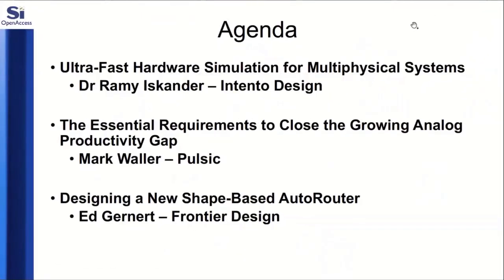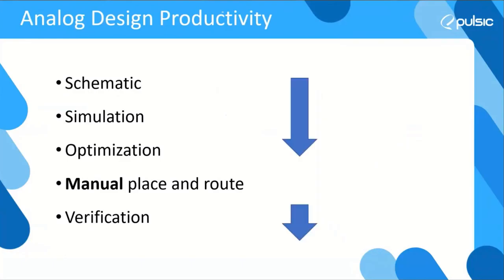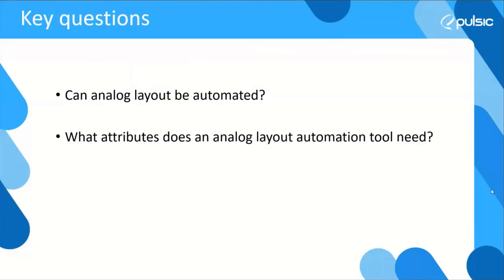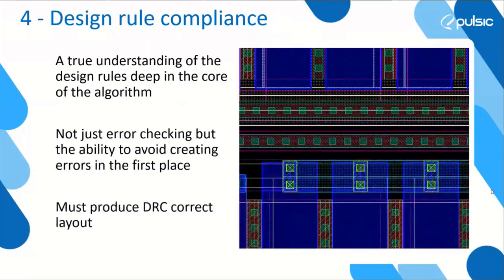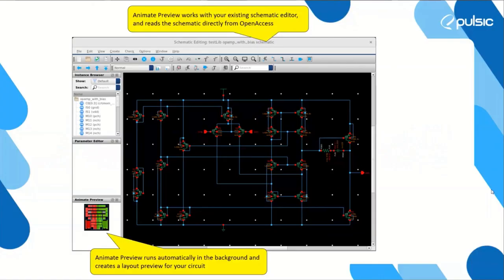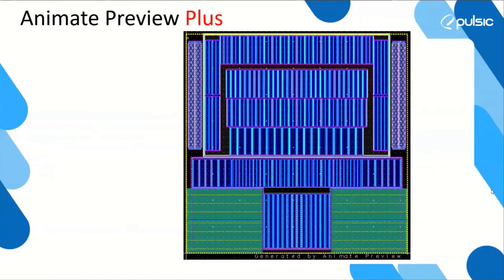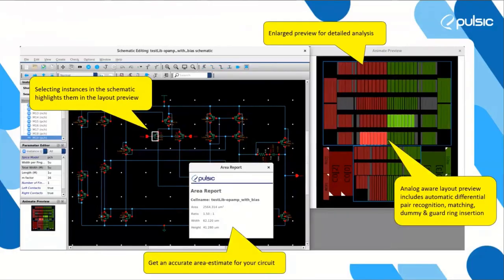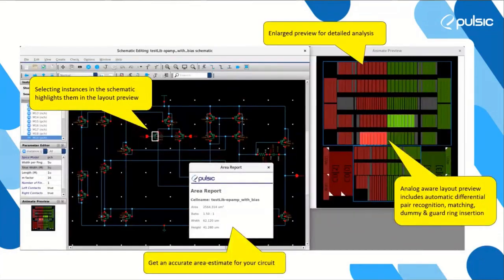Pulsic Animate Fast Analog Layout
Mark Waller, Pulsic, Shows their new AI based Animate tool for Analog Design.

Timestamp:
00:00 - Intro
00:37 - Closing the Analog Productivity Gap
00:55 - Digital Design Productivity
02:59 - Analog Design Productivity
03:35 - Analog Productivity
05:38 - Key Questions
06:36 - Analog Circuit Recognition
07:10 - Automatic Constraints
07:58 - Analog Layout Strategies
08:55 - Design Rule Compliance
09:39 - Flexibility
10:47 - Easy to Use
11:31 - Animate Preview
15:57 - Animate Preview Features
17:50 - Q&A